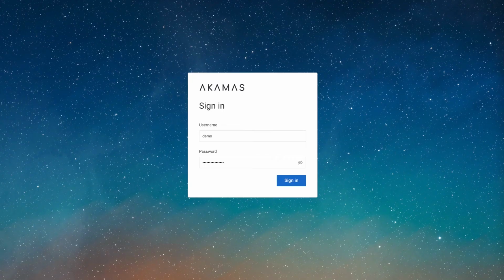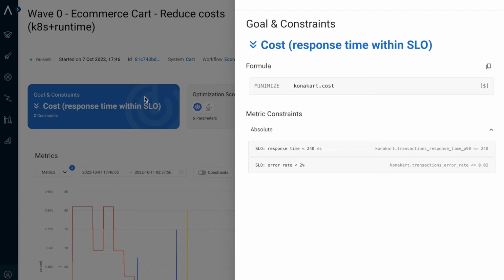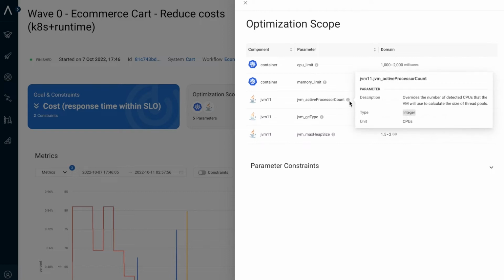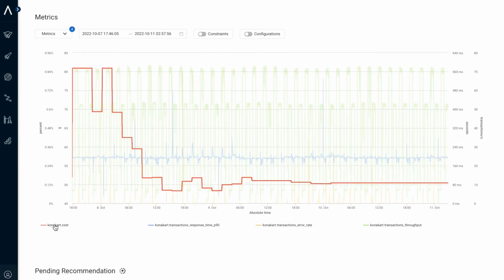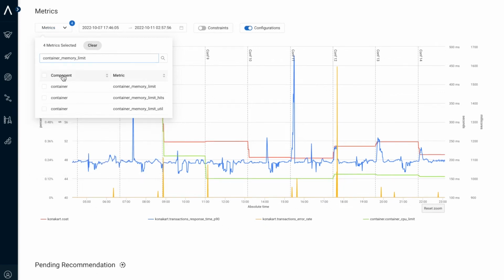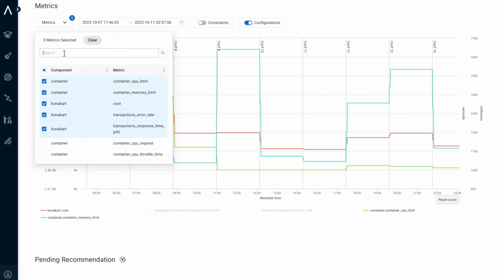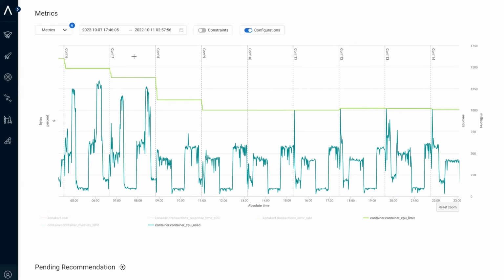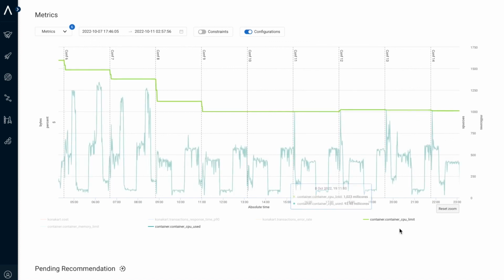Akamas Live Optimizations - Application-aware optimization delivers higher cost efficiency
Akamas provides a single platform to optimize applications both in pre-production environment, for example to anticipate planned changes, cloud migration or chaos engineering scenarios, and directly live in production while applications are running under a dynamically varying workload.

In this short video, we show Akamas application-aware optimization at work.

We show how we use Akamas Live Optimizations to optimize a key microservices in an e-commerce application, focusing on the “Cart” microservice, which is a Java-based application running on Kubernetes.

The optimization goal is to reduce the cost, represented by an aggregate metric based on the container CPU and Memory limits. There are two constraints representing the SLOs defined on the response time and error rate. In addition to Kubernetes CPU and memory limit, the optimization scope includes JVM max heap, Garbage Collection type and active process count as tunable parameters.

You'll see how Akamas's ability to optimize both the Kubernetes and application runtime layer delivers higher levels of cost efficiency!

For more videos, articles and case studies, visit the Akamas Resource Center